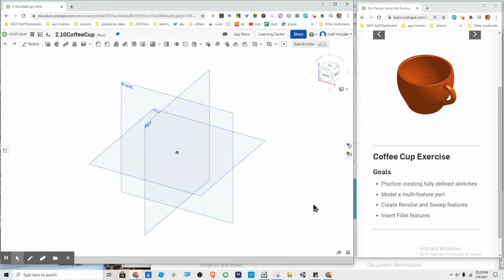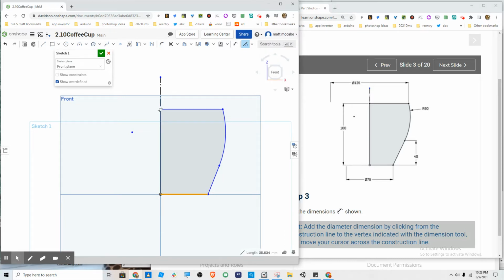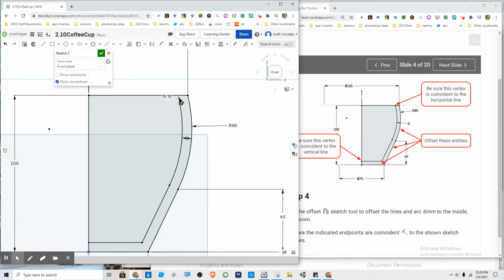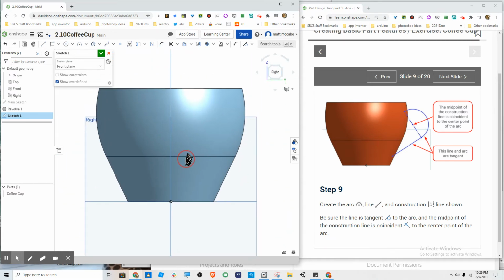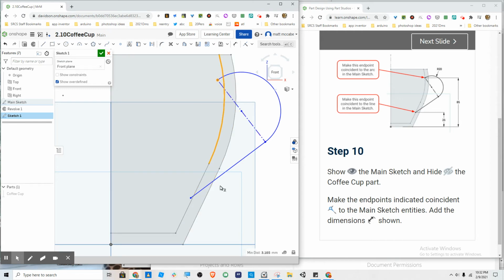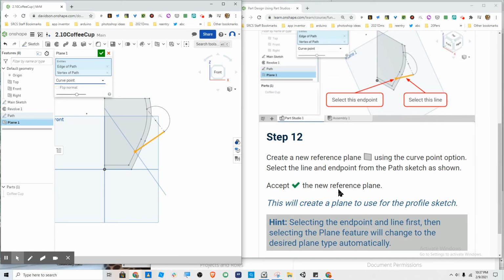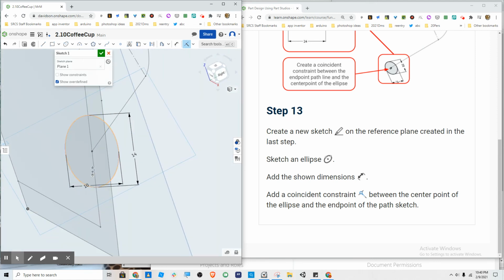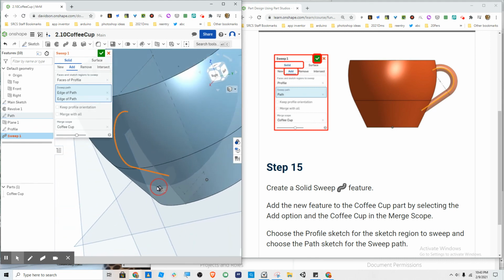OnShape Basic Part Creation: Coffee Cup (PART 1)